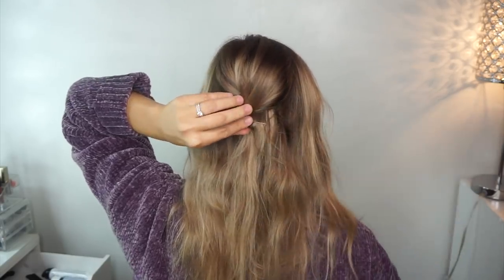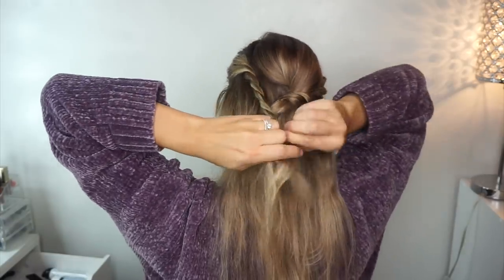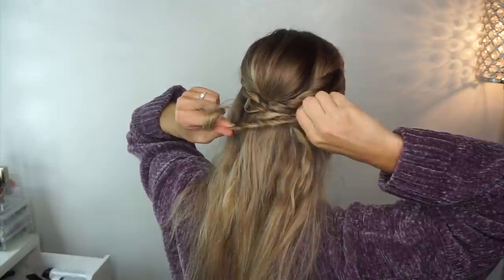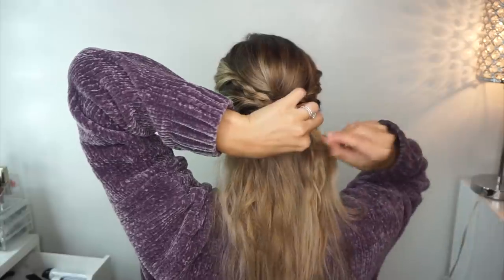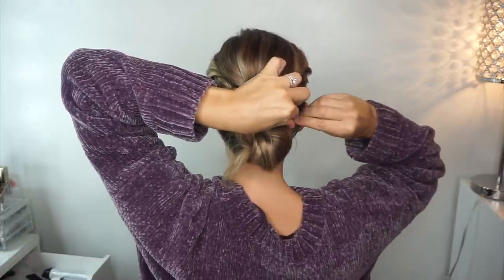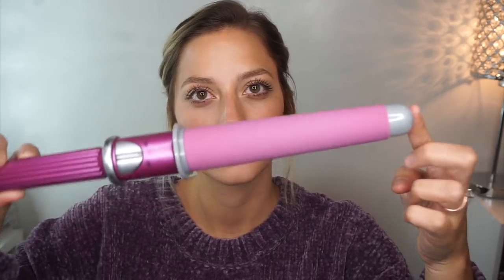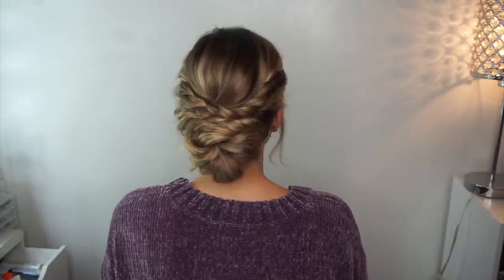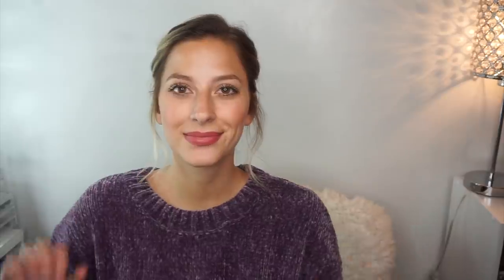Easy Updo Hairstyle! Perfect for Short, Medium and Long Hair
Hey guys! I posted this on my Instagram and you guys wanted a tutorial, so here it is! I'm in LOVE with this easy updo hairstyle. This simple updo tutorial is perfect for short, medium, and long hair. Wear this to prom, homecoming, work, or going out! It's romantic/elegant but wearable for an everyday hairstyle. Hope you like! :)

Products Used:
So Gorgeous Volumizing Spray: